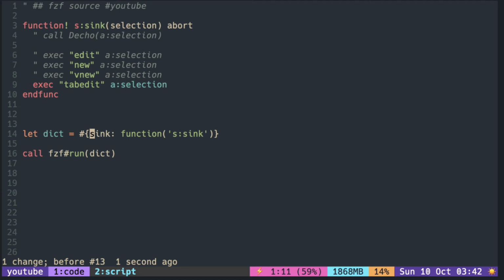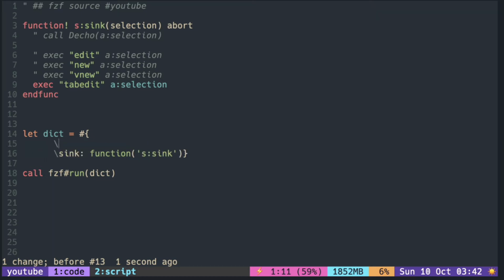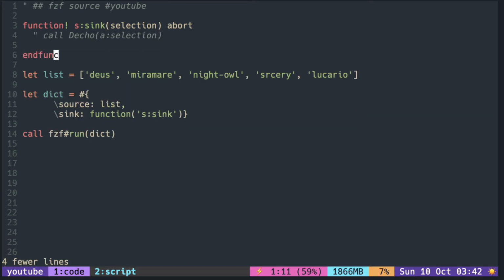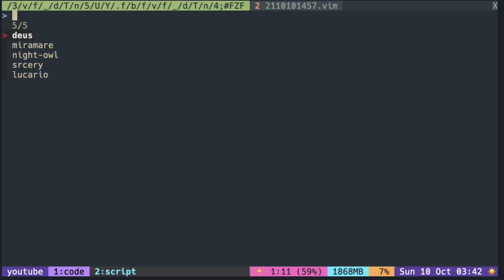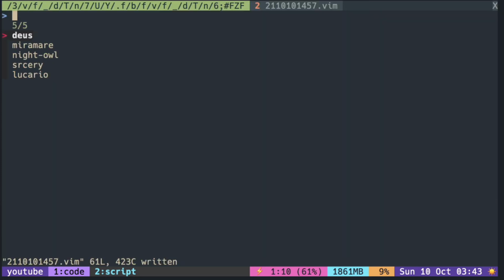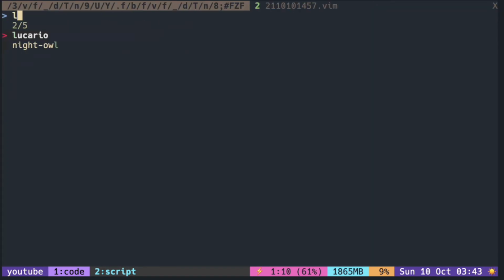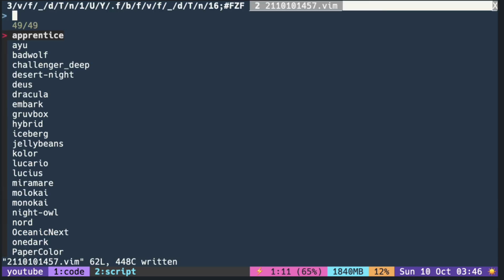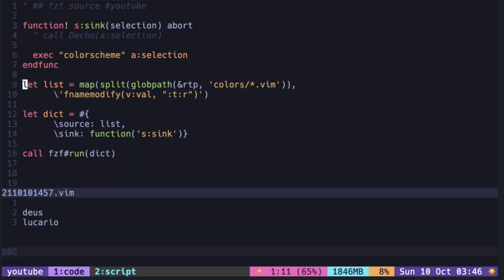Neovim fzf #2: making your own ( feeding custom input source to fzf )